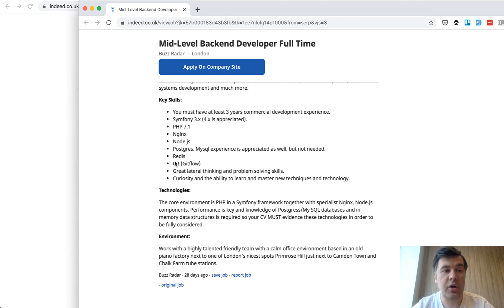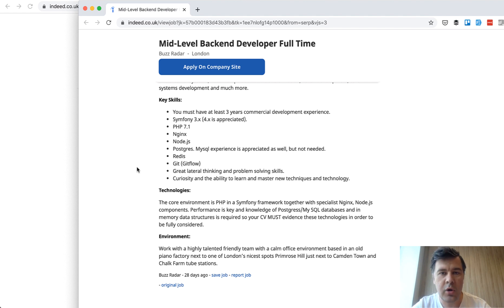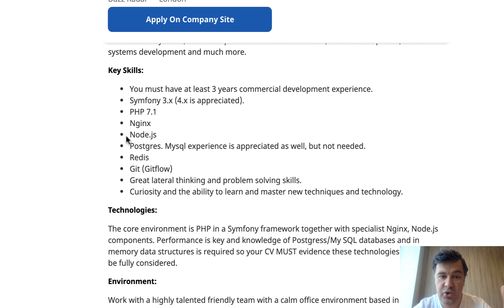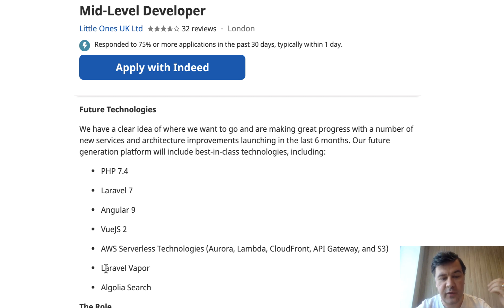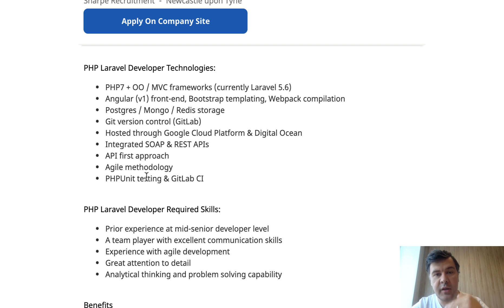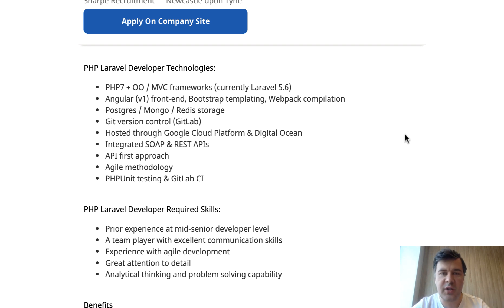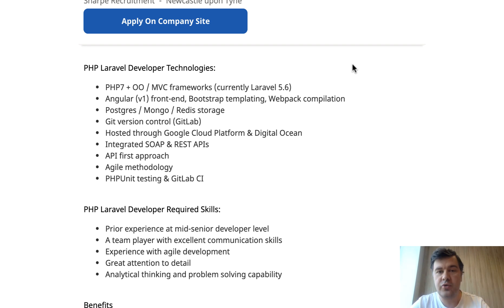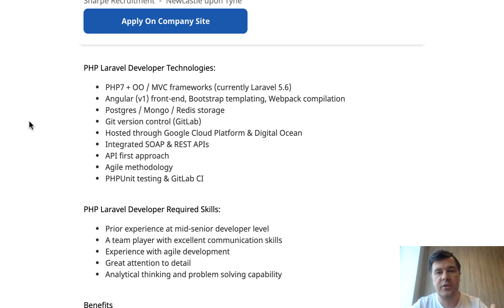Best Developer Career: Phase 2/3 - From First to Stable Income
The second video in three-part series - discussing how to grow from junior to a mid-level developer in the most efficient way.